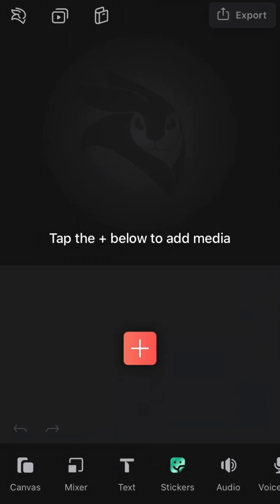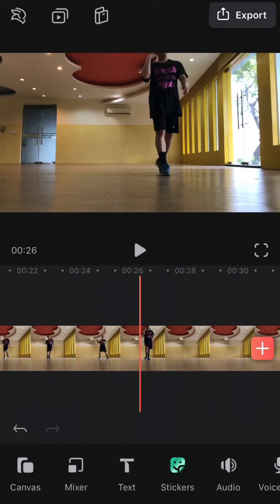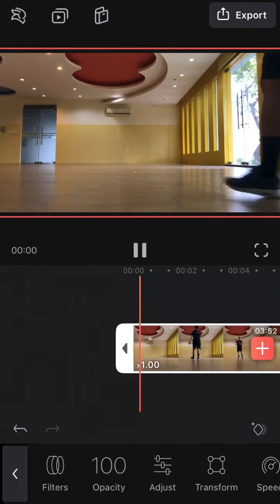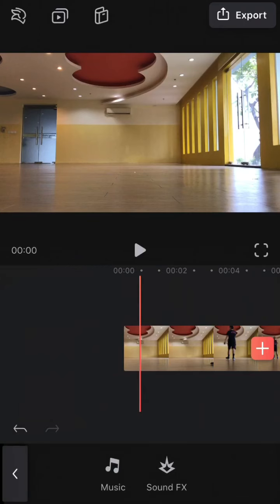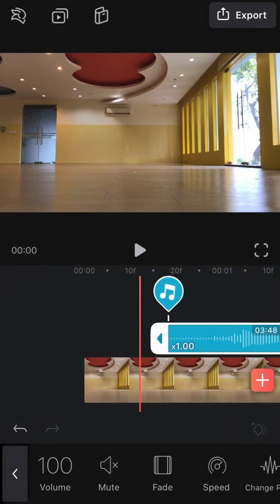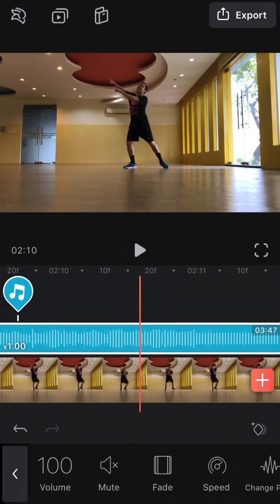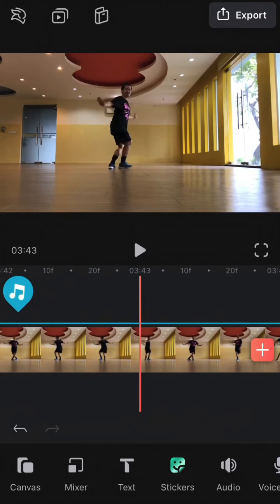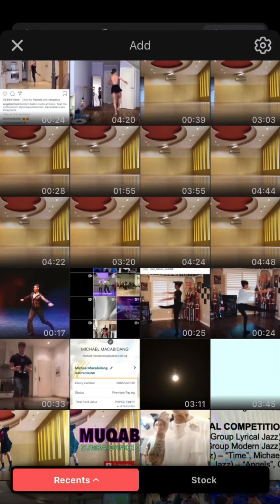HOW TO ADD MUSIC to your ZUMBA DANCE using VIDEOLEAP | Please make sure that you are on full screen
Hello there Zumba lovers and Zins

For those who have watched my Zumba routines with clear music and asking on how it was edited, here it is using my Enlight Videoleap Video Editor application in my Iphone.

You may use different video editing apps and the process should probably almost the same.

This video do not include tutorial for adding text or effects.